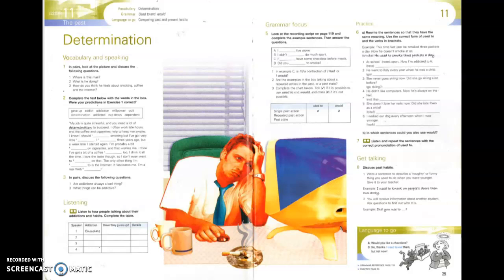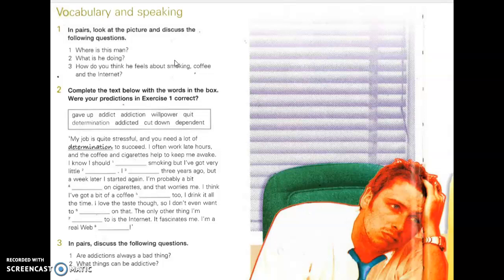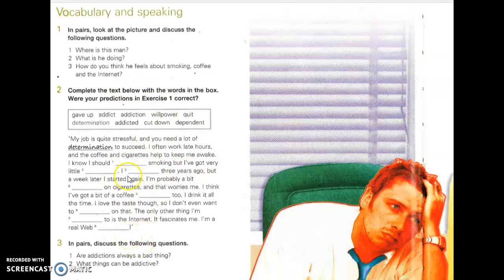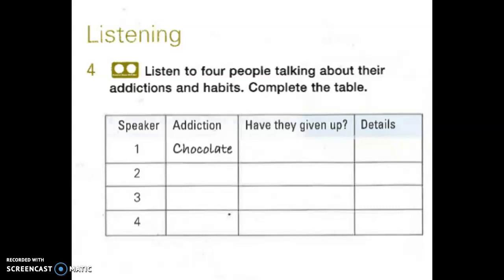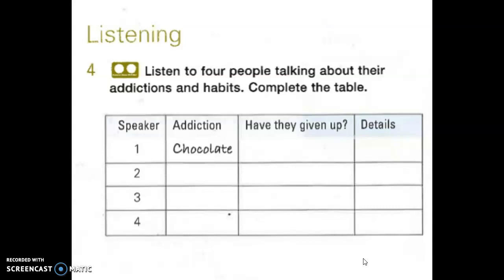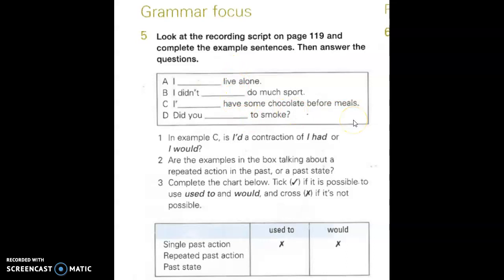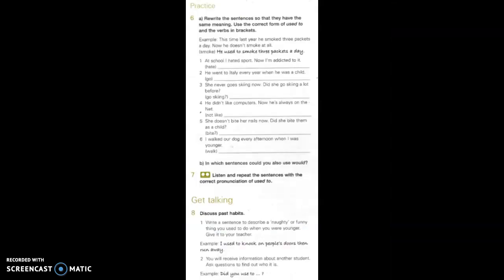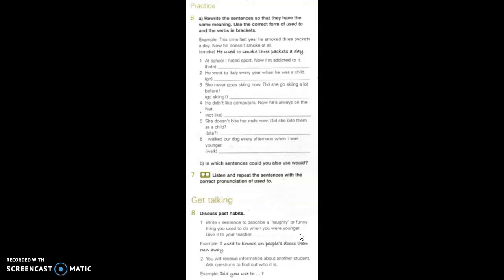L2G intermediate lesson 11 determination